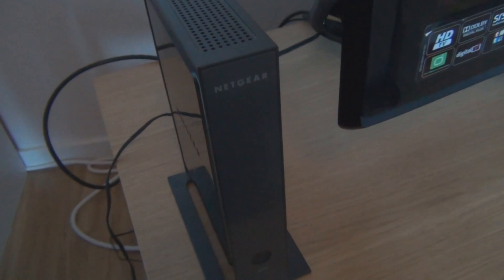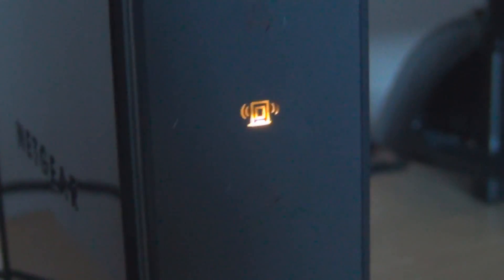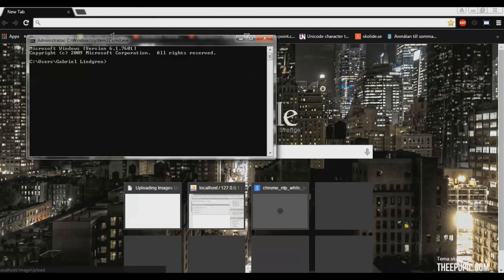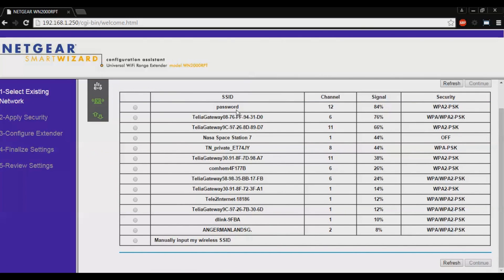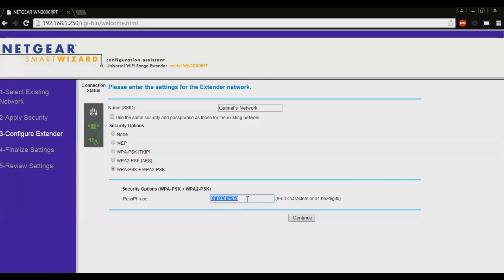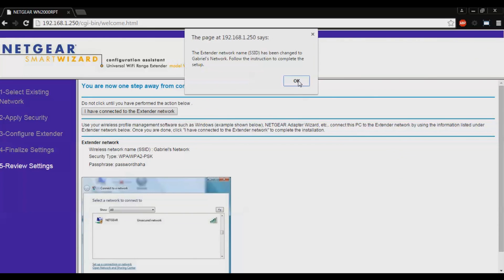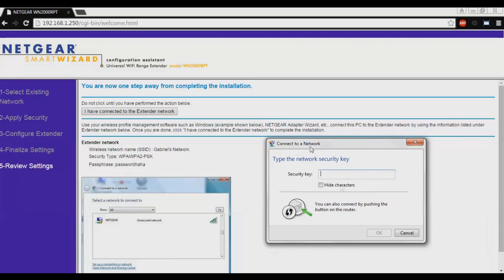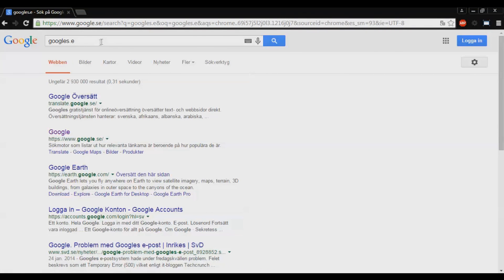How to set up the Netgear Wi-Fi Extender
In this video I will be showing you how to set up the Netgear Wi-Fi Extender. The extender is extremely quick to get up running and it is working like a charm! //The Silent Typer